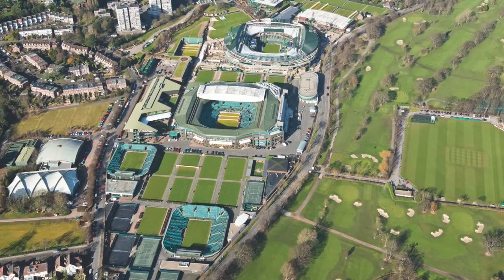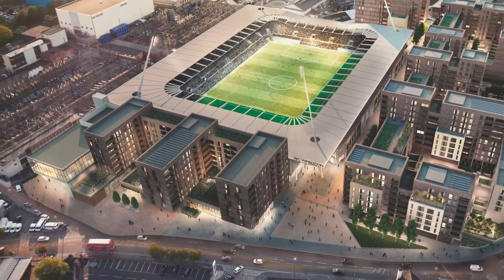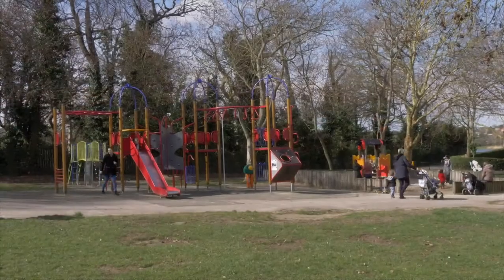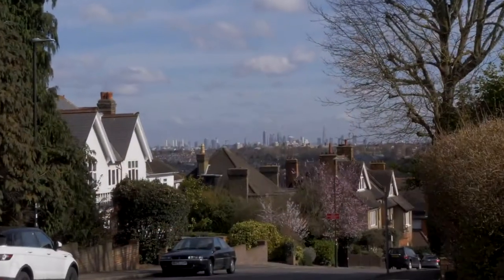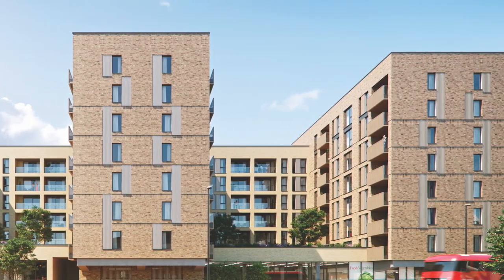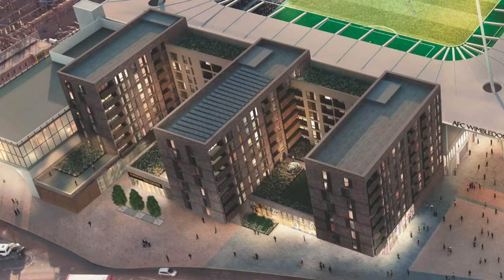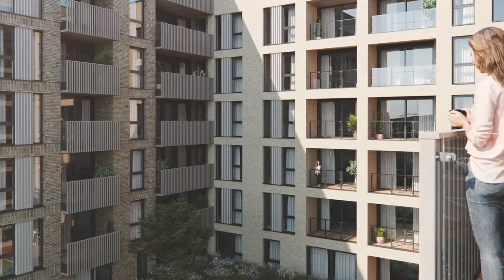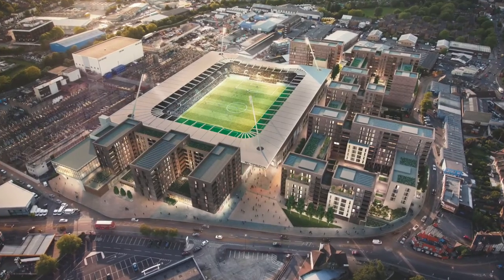Welcome to Stadia Three, Wimbledon | Galliard Homes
In this video, Galliard Homes gives you the chance to take a closer look at Stadia Three – a new development situated in the heart of Wimbledon; home of the world’s oldest and most prestigious Grand Slam tennis tournament.

Proposing to dynamically restore the town centre, around 600 new apartments are set to be constructed as part of this mixed-use scheme. Situated adjacent to the all-new AFC Wimbledon stadium, Stadia Three will comprise 114 properties spanning seven floors, offering a mixture of one, two and three bedroom luxury apartments.

Residents of Stadia Three will have plenty of opportunities to enjoy the environment around them as the development will present them with two communal landscaped roof gardens, whilst selected apartments will feature access to a private balcony. The scheme will also create new retail facilities for the site, as well as a Squash and Fitness Club, which will be available to those living at the development.

With the famous Wimbledon Championships venue being located less than 10 minutes away from Stadia Three, a choice of four rail stations close by (each only a short walk from the development), and an abundance of green space on the doorstep, residents will be served with great transport links and will find themselves situated in an ideal location for visiting Wimbledon’s recreational hotspots.

The development will offer rewarding property investment opportunities both for homeowners looking to live in a desirable South-West London location, and for property investors keen to purchase a Buy-to-Let property within the capital.

For more information about the development and to register your interest, please visit the Galliard Homes